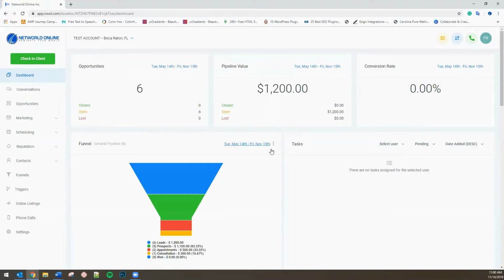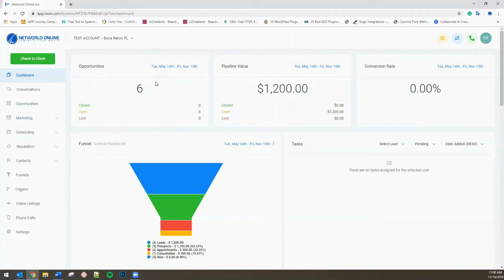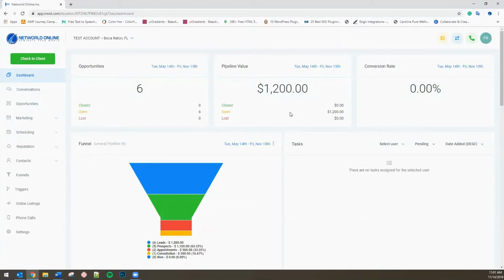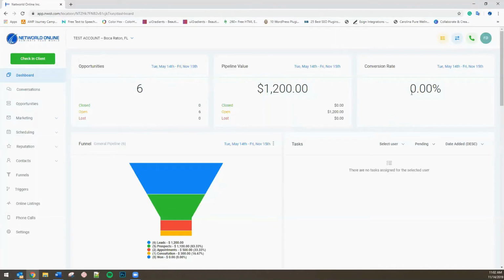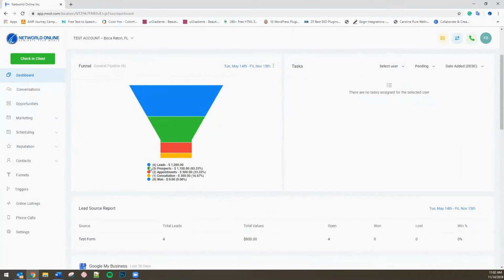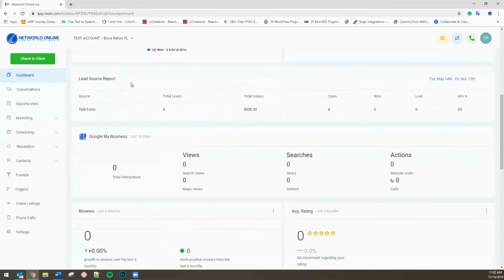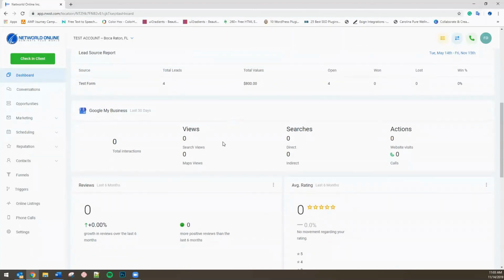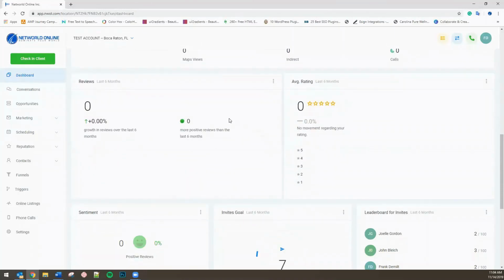AMP Dashboard Demo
This is a brief video answering any questions about the dashboard inside of our proprietary AMP (Automated Marketing Platform)